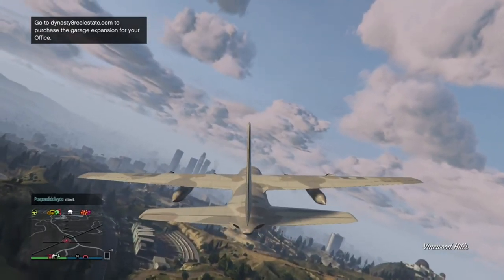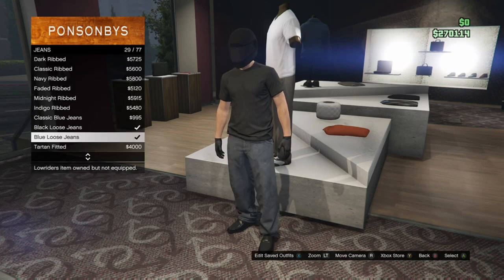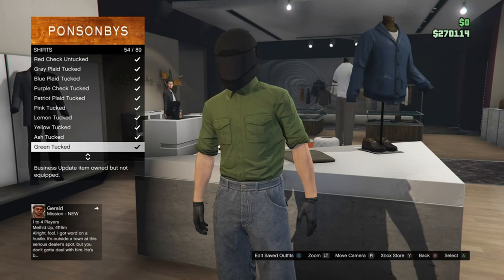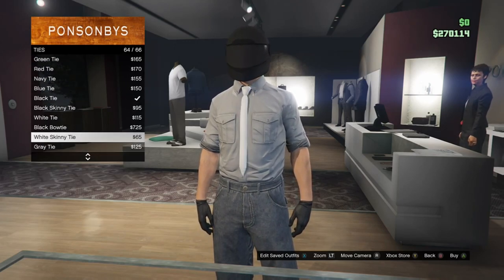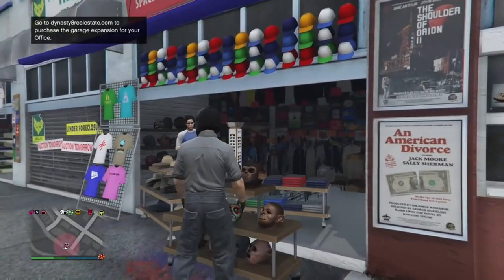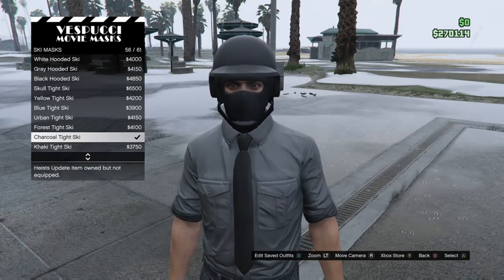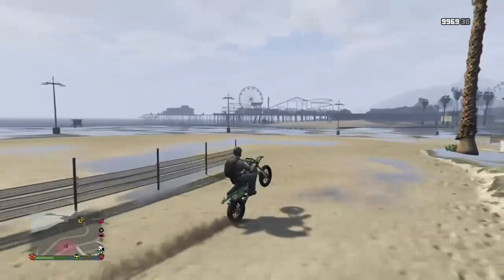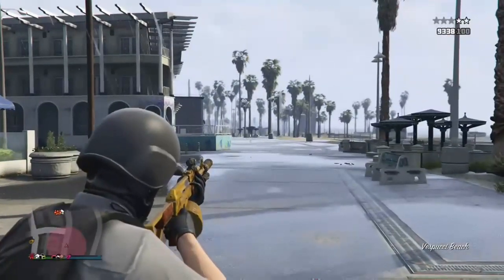GTA5 PUBG OUTFIT TUTORIAL !!!